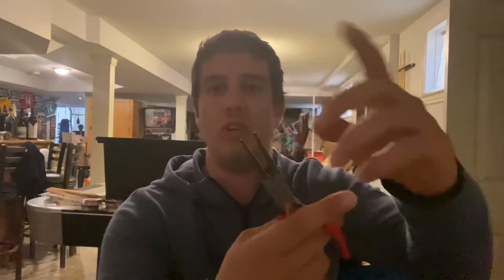THE MUST HAVES OF MUSKY FISHING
The must have things when you are starting out musky fishing!